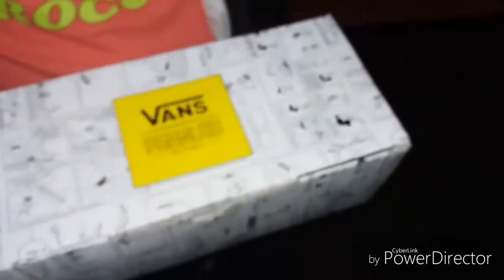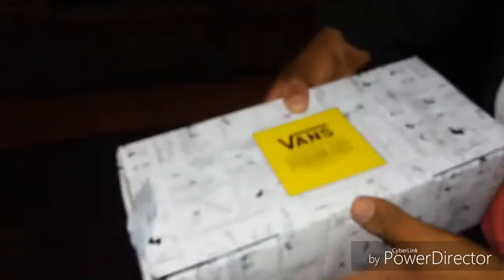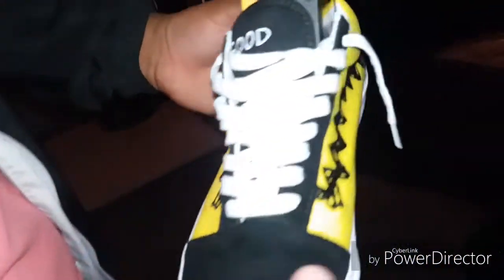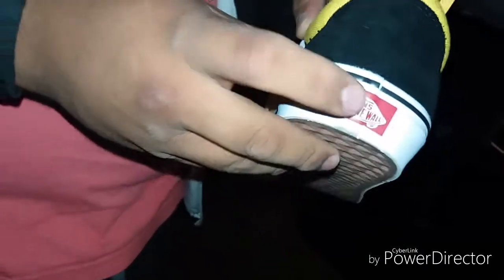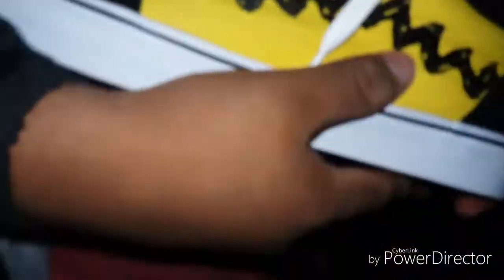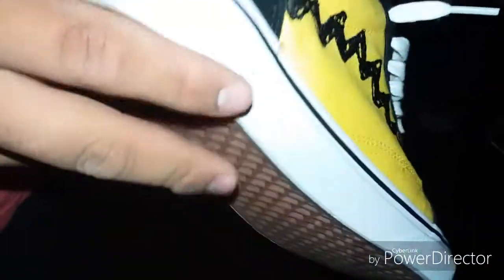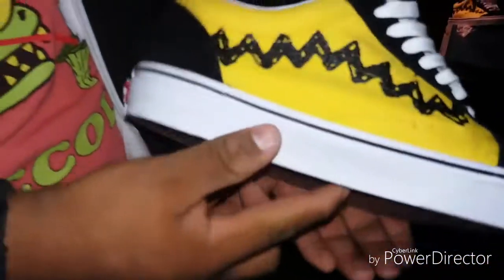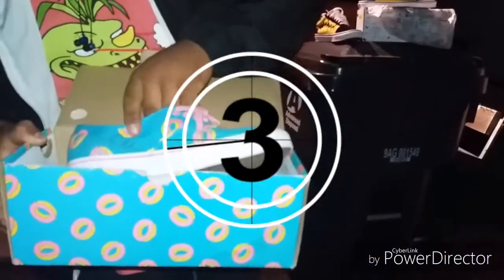RMS REVIEWS "VANS X PEANUTS "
The official Vans Twitter. Also check out: @vansskate @vanssurf @vansbmx66 @vanssnow @vansgirls & Snapchat: vans

RMS has given you a FREE Uber ride (up to $15).

Add me on Snapchat THEREALCMPUNK

add me on kik EFRAIN_999

hey thanks for watching tell me what u think in the comments and if i get to 50 subscribers ill buy any shoe and review it so share this video like comment